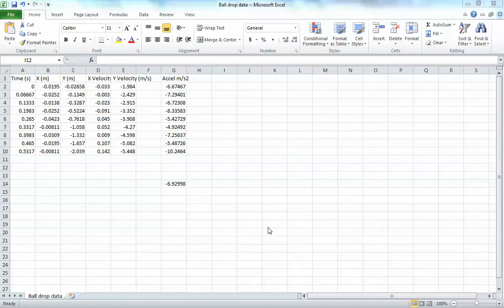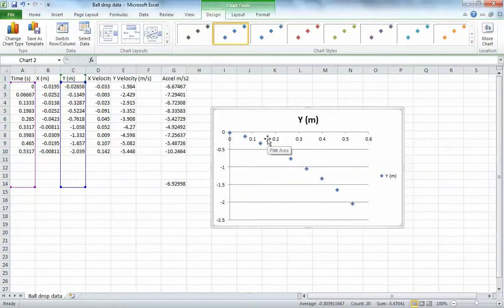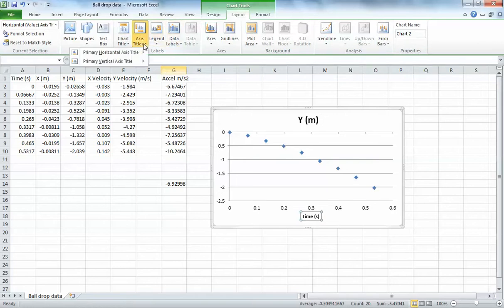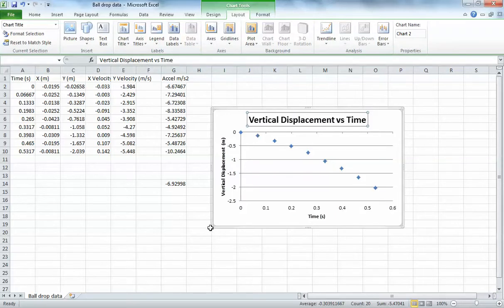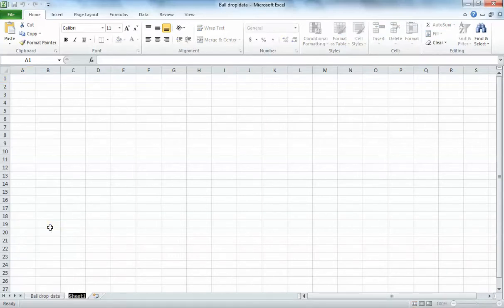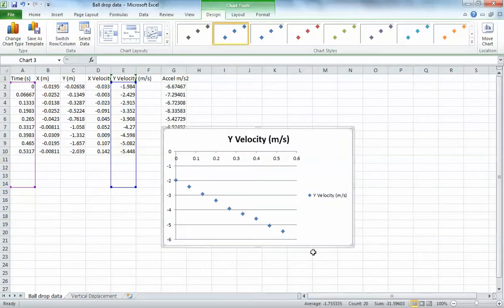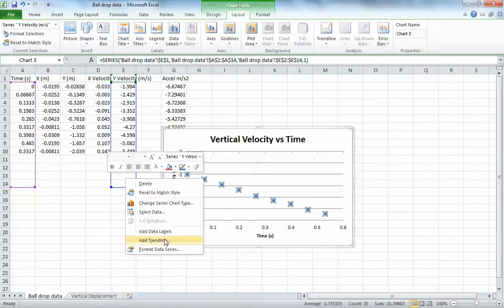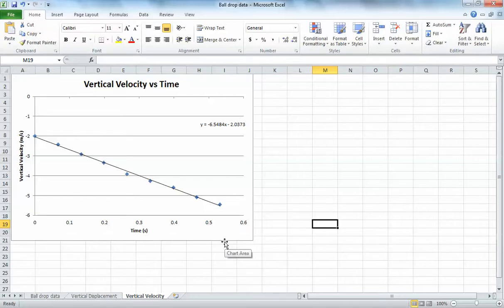9/15/2014 11:02:39 AM